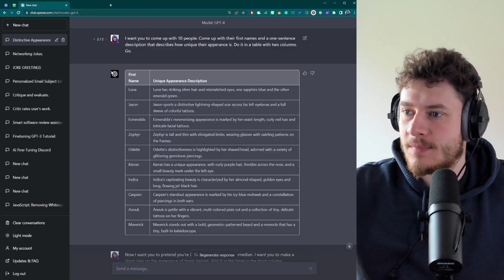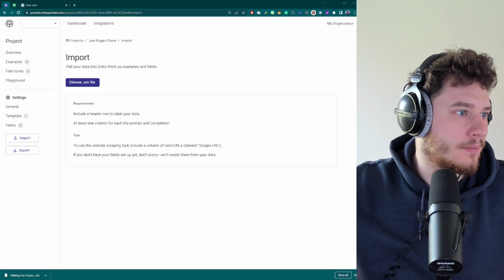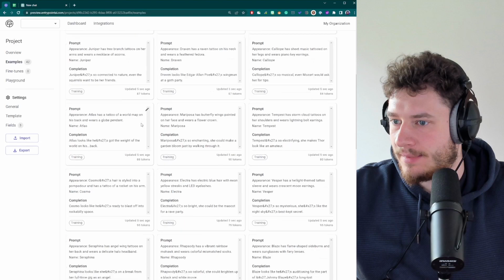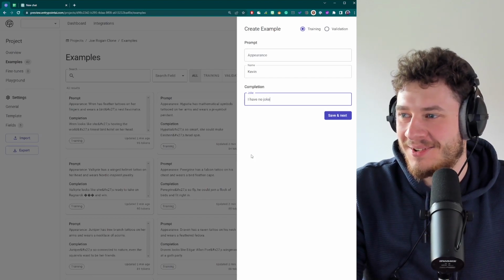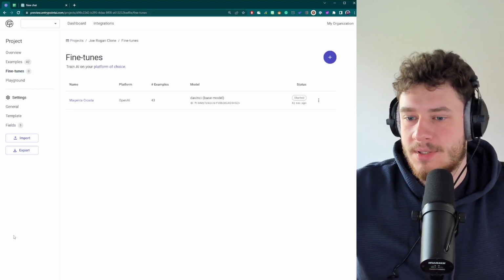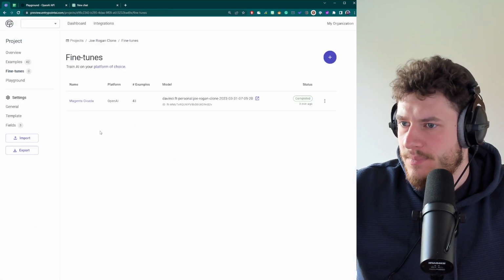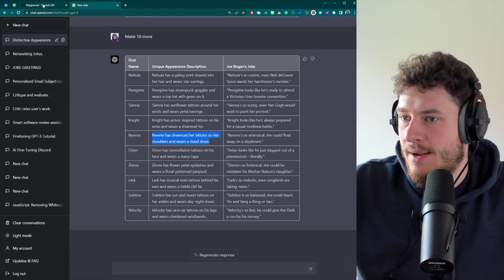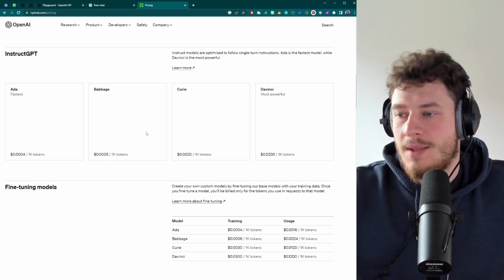Fine tuning a model that makes fun of people